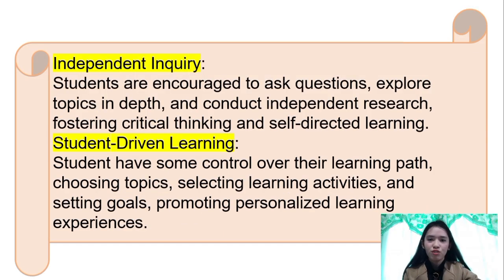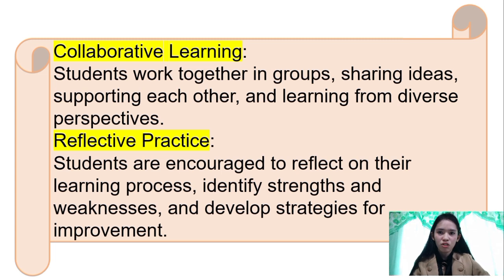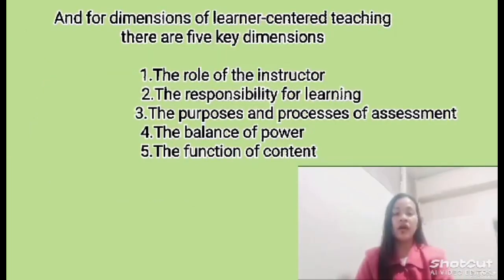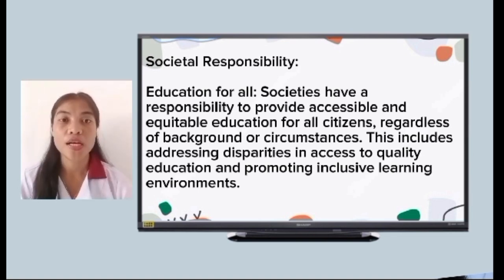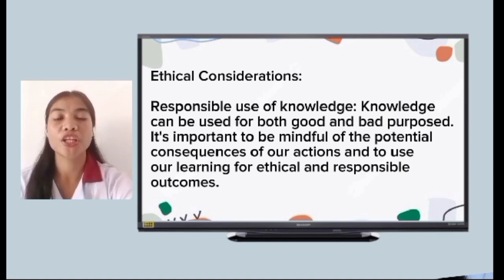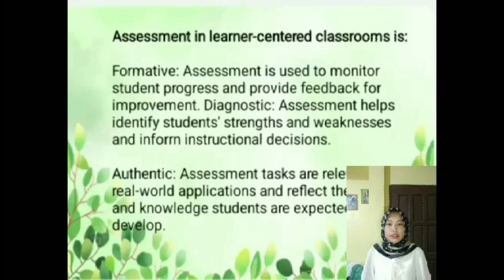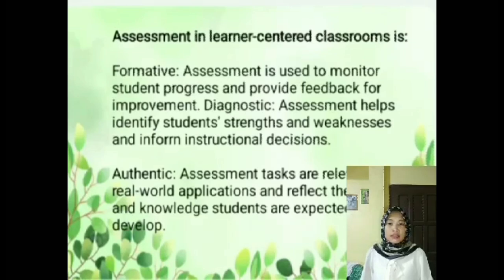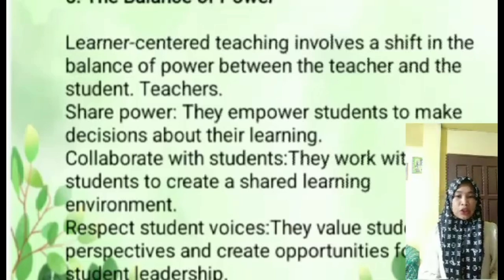February 3, 2025